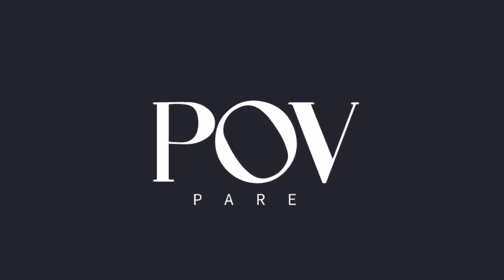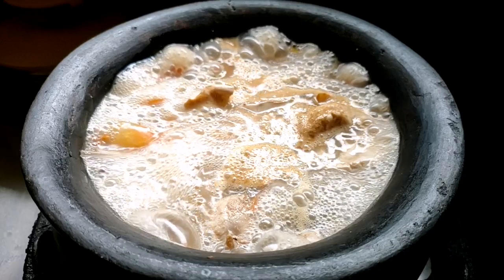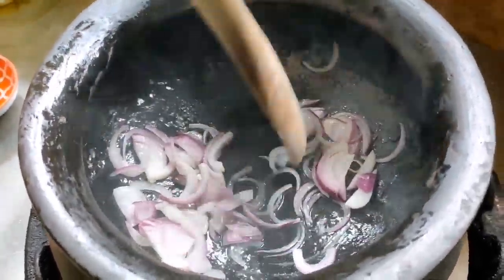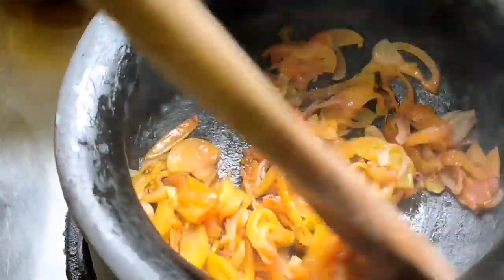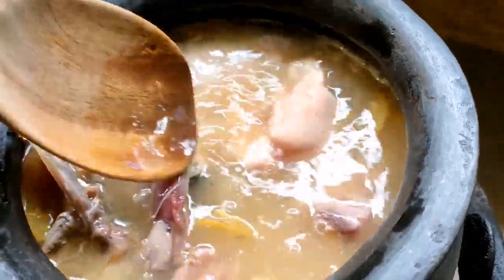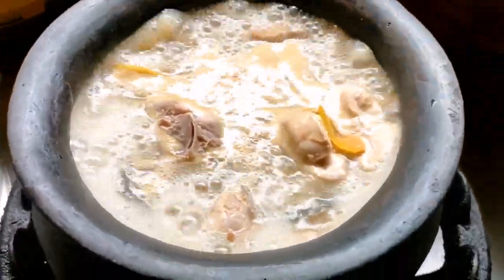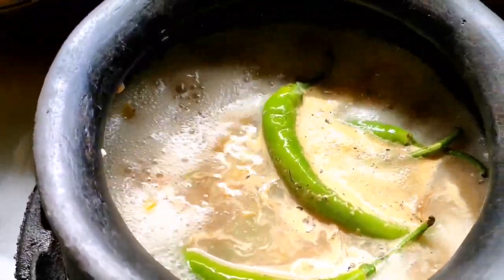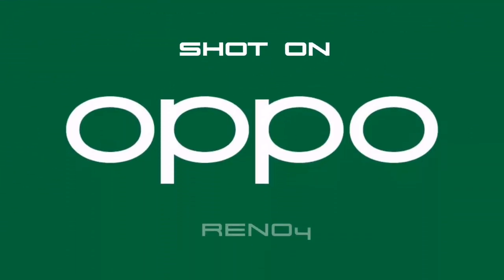Claypot Talakitok, a Traditional Filipino Soup Dish | POV Kitchen by Chef J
A FIlipino clay pot recipe locally called Kinamatisang Talakitok!